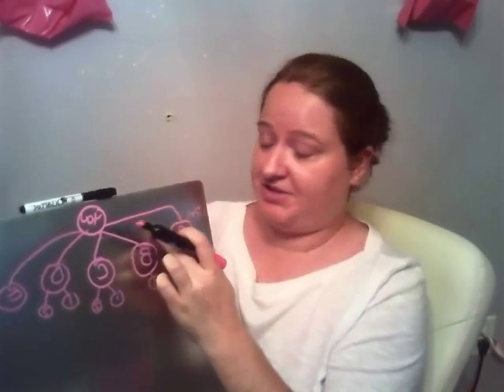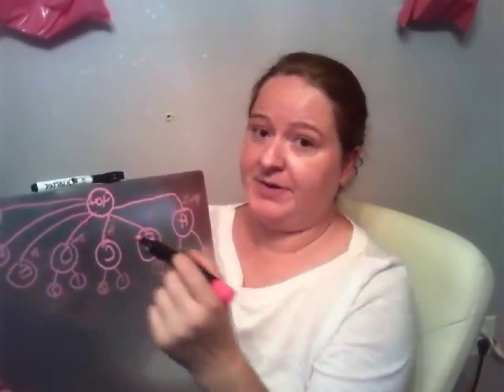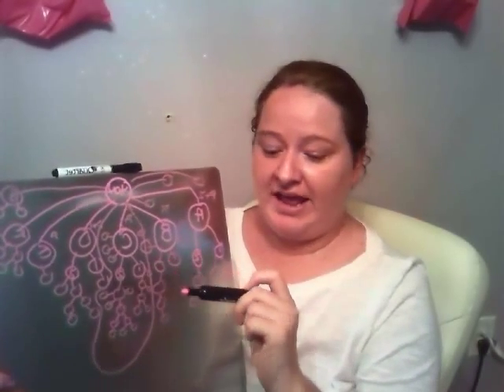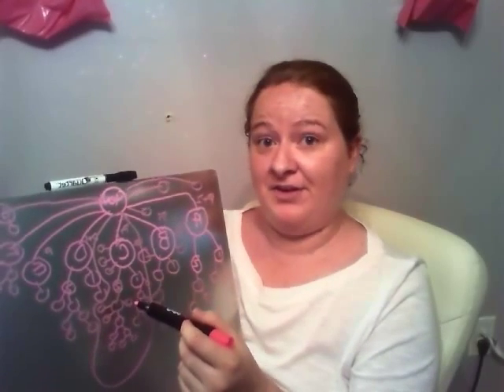Perfectly Posh Payplan Explained